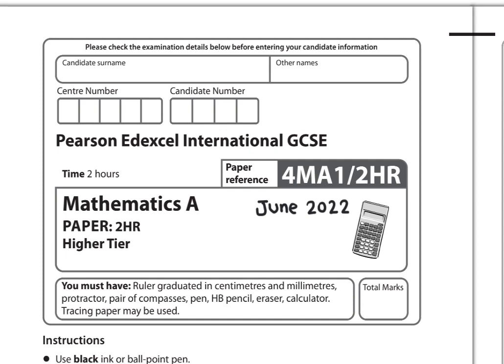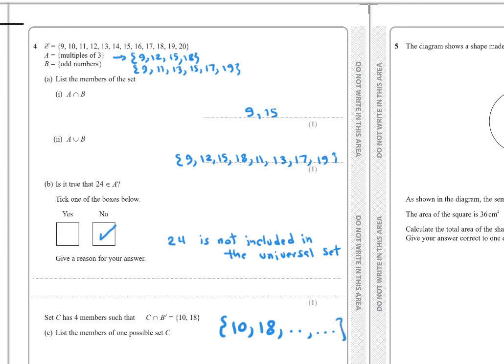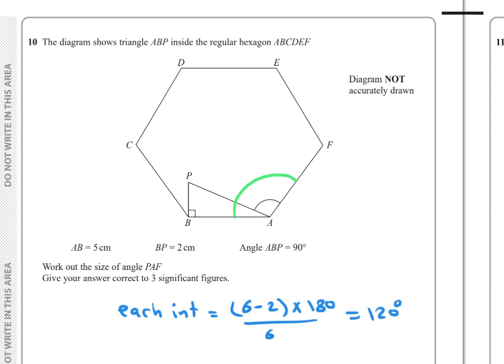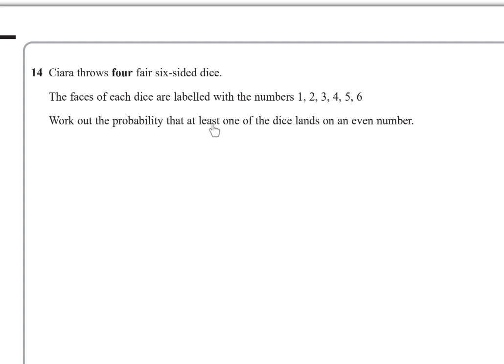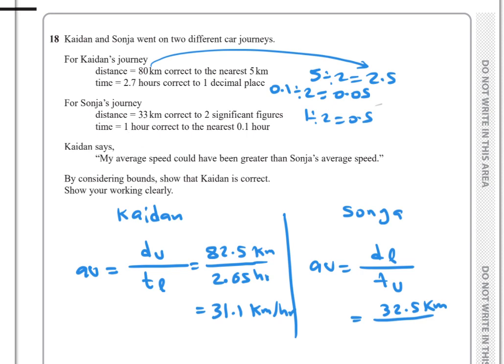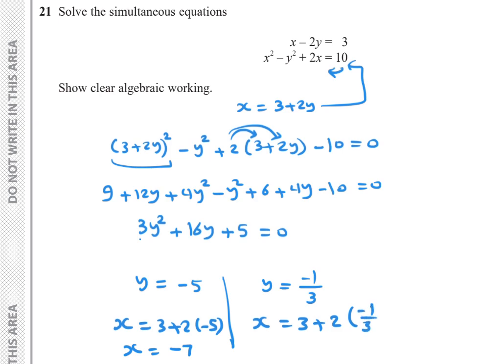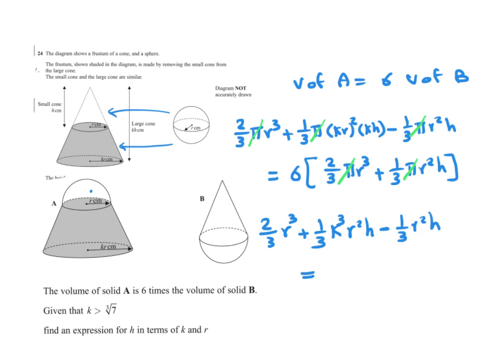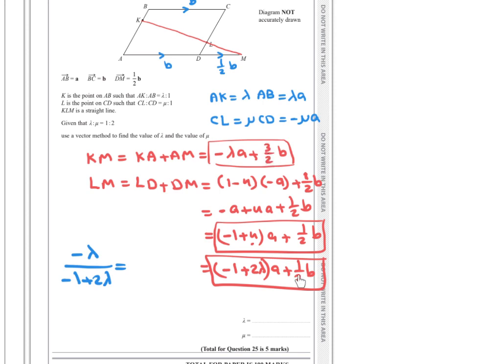Edexcel IGCSE 4ma1 June 2022 2hr